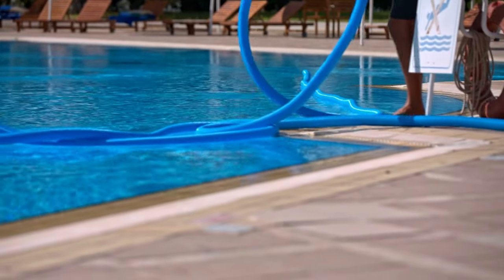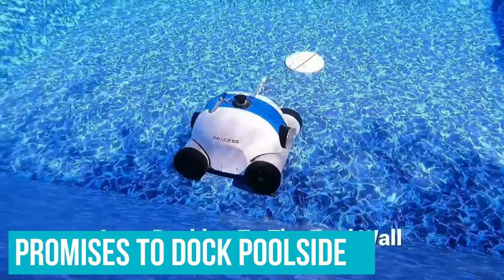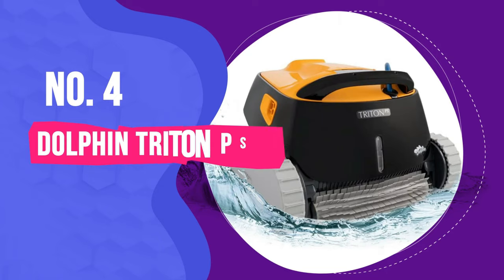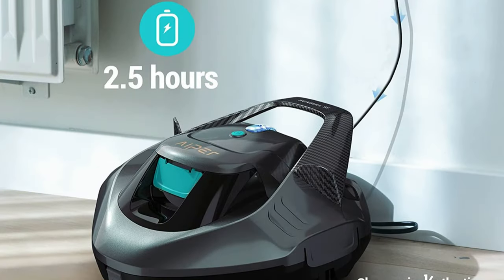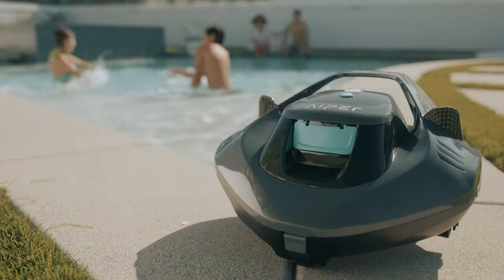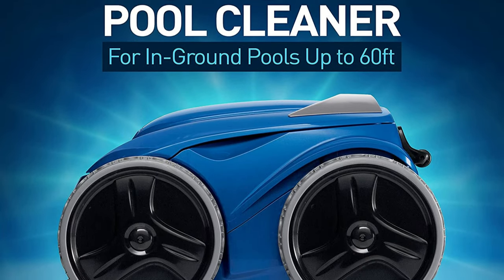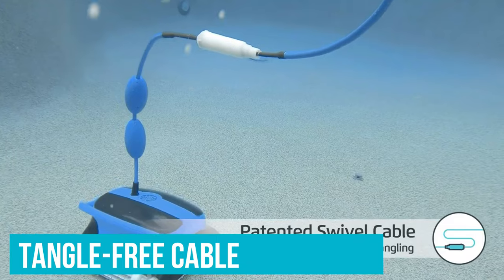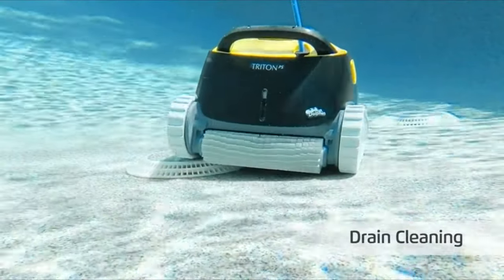Best Robot Pool Cleaners 2024 [don’t buy one before watching this]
Links to the Best Robot Pool Cleaners 2024 are listed below. At Valid Consumer, we've researched the Best Robot Pool Cleaners 2024 saving you time and money.

► 6. Paxcess Cordless Robotic Pool Cleaner
► 5. Zodiac MX6
► 4. DOLPHIN Triton PS
► 3. Aiper Seagull SE
► 2. Polaris 9550 Sport
► 1. Dolphin Nautilus CC Plus

Although pool vacuuming isn't something most people love doing, it's a necessary maintenance job that prevents algae growth and enhances the effectiveness of the water's chemicals. As an alternative, you can set up sensor boundaries and select the cleaning cycle using robotic pool vacuums, which function similarly to robotic cleaners for the home.

The best robot pool cleaners either function on a weekly cleaning schedule or scour pool surfaces of any form with the touch of a button. Your swimming pool's surfaces will be tidy and prepared when you're ready to swim.

Hope you enjoyed my Best Robot Pool Cleaners 2024 video.